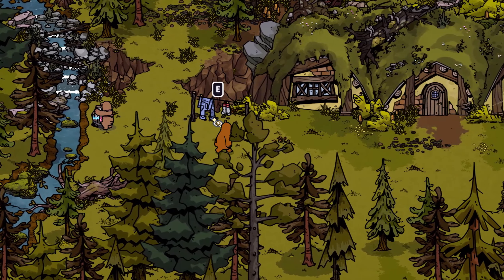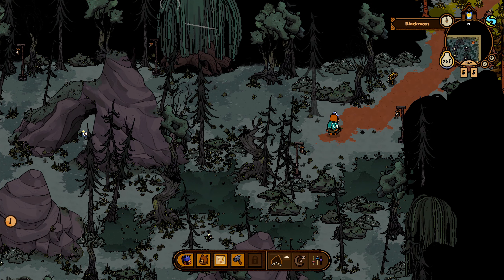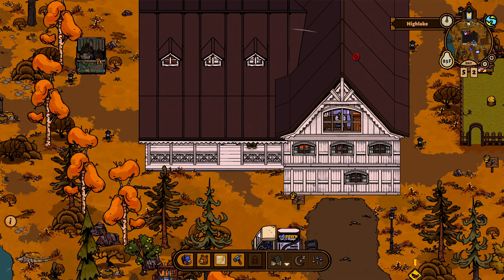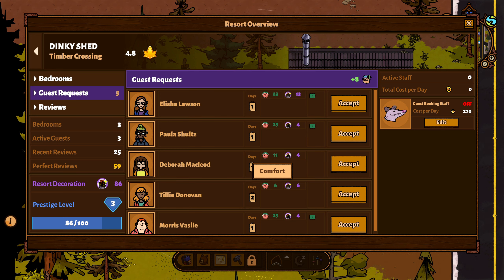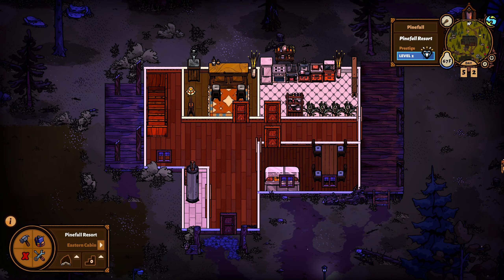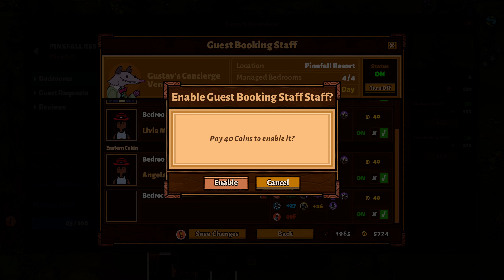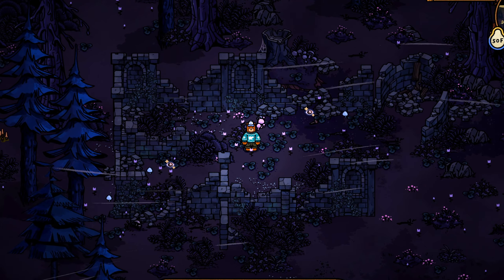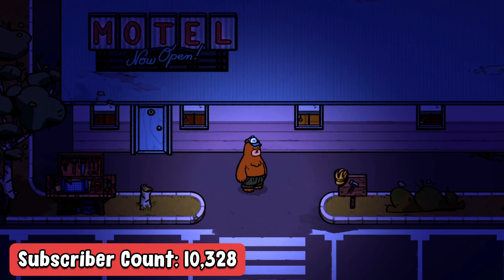Is Bear & Breakfast a COZY Motel Builder? | Honest Review + Rating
Bear & Breakfast was FREE on Epic Games this week, so I played 17 hours and will share just how cute and cozy this management RPG really is.  In this Bear & Breakfast review, find out what I liked best about the game, what I think could be improved, and my overall rating.

Bear & Breakfast is a cozy game available to play on PC (Steam, GOG, Epic), Nintendo Switch, and Playstation.

CHAPTERS
0:00 Intro
0:45 Bear & Breakfast Plot
1:26 What I Like
3:43 Could be Improved
5:42 Conclusion & Rating